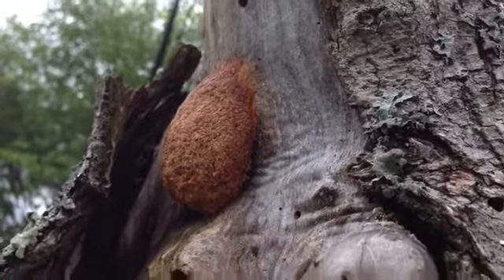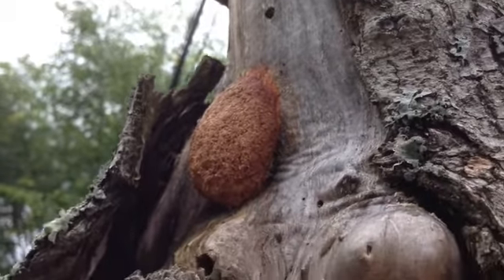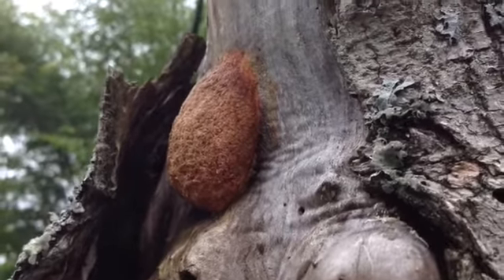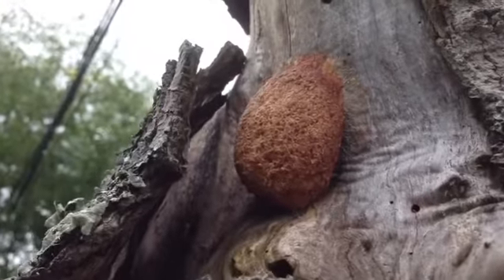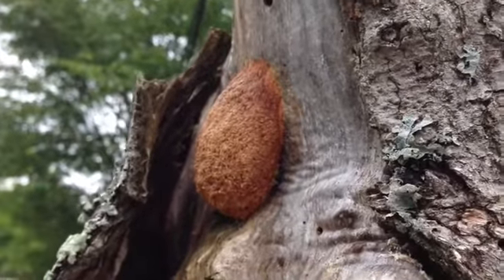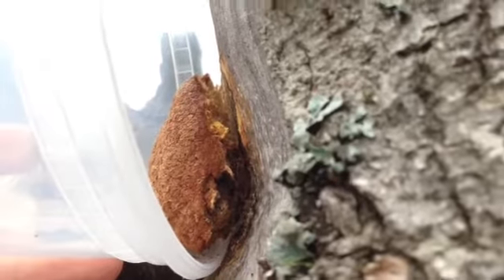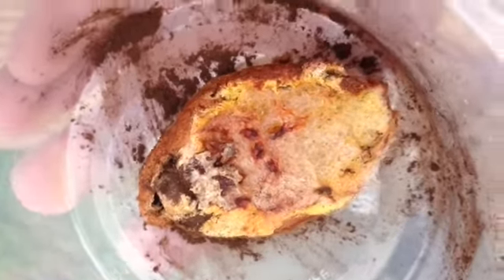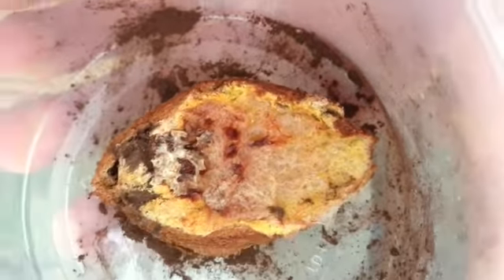Identifying mystery blob on dead tree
Is it an example of "dig vomit slime mold," or a spider egg sac?